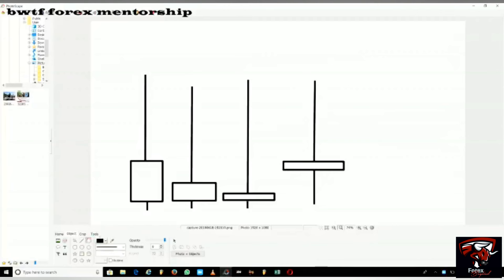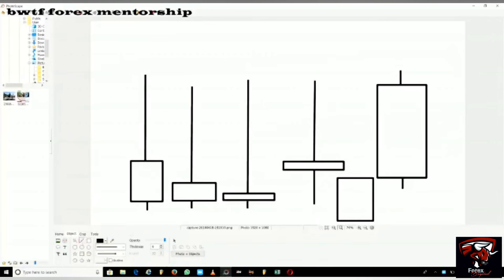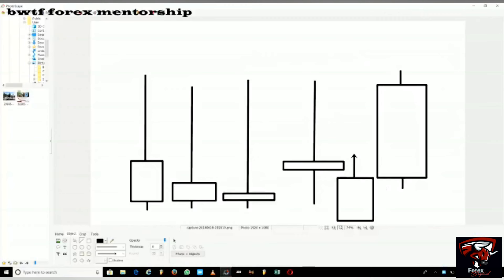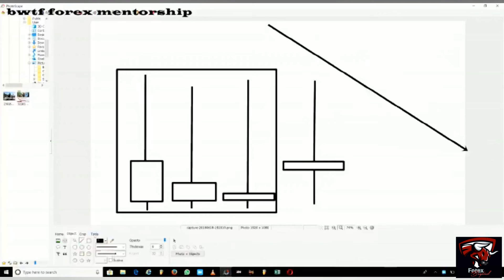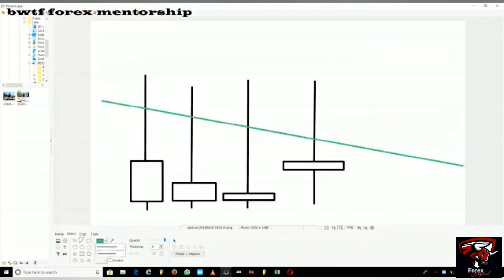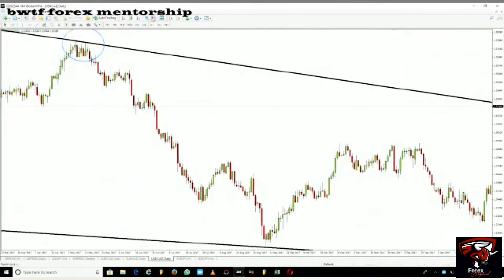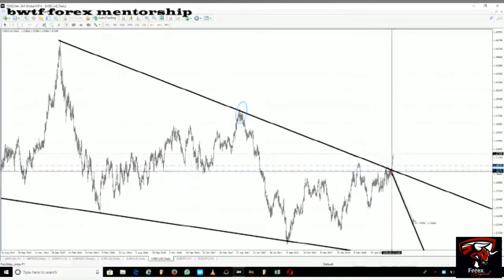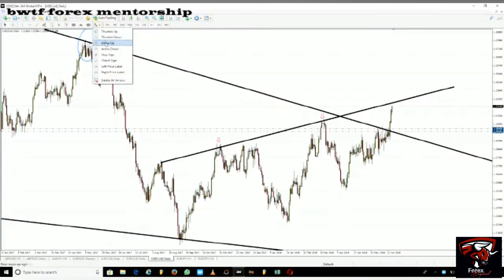How Candlesticks Tells You When To Buy & Sells